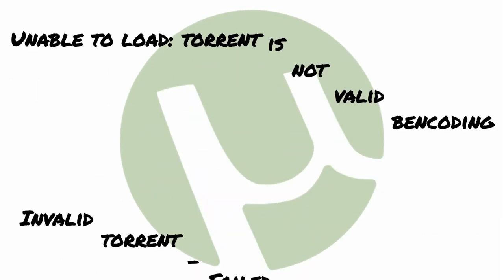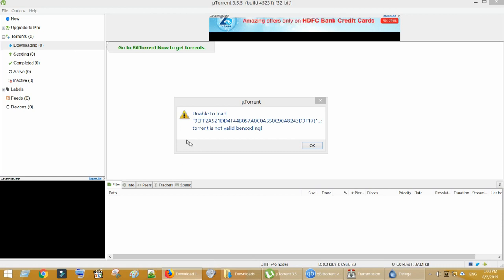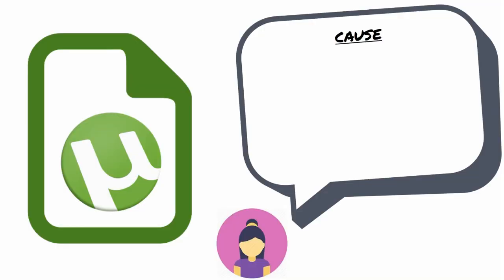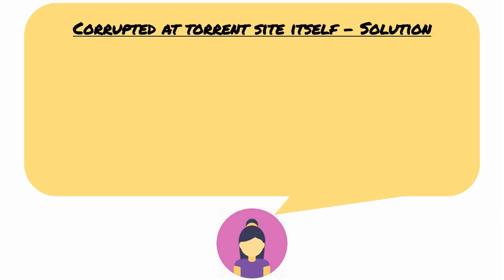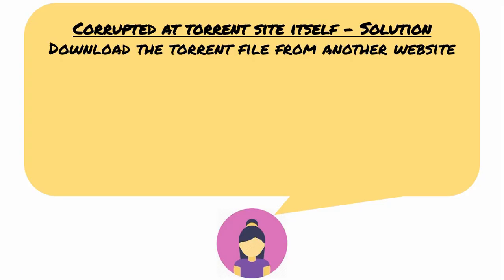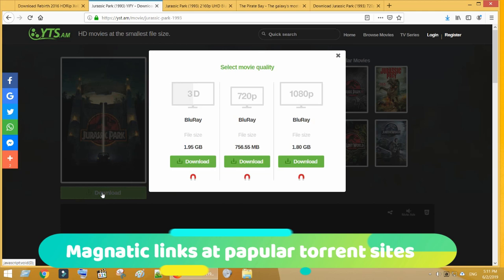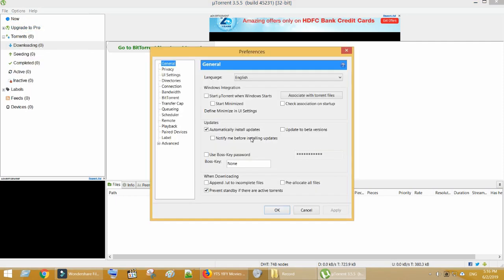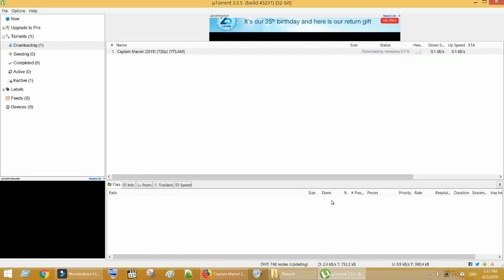Unable to load torrent / Invalid bencoding errors - fixed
This video helps you to fix torrent errors:
Unable to load: torrent is not valid bencoding
Invalid torrent - Failed to load the torrent
Kickass KAT Kickasstorrents Free Account Required
You must create a Free Account to download torrent
Error: expected digit in bencoded string
Error adding torrent
Invalid or corrupt torrent file
Invalid file - not a valid bencoded string
Failed to add torrent in a torrent client
Error: Can't open .torrent file
Bencode error
How to download torrent using magnet link
How To Download Magnet Links
HOW TO DOWNLOAD MAGNET LINK TORRENT FROM YOUR WEB
Invalid torrent - Failed to load torrent:... Error: expected value (list, dict, int or string) in bencoded string
transmission-remote character mangle
transmission-daemon magnet url invalid or corrupt
µTorrent
uTorrent
qBittorrent
Tixati
Transmission
Deluge
BitTorrent
windows
linux
android
u torrent